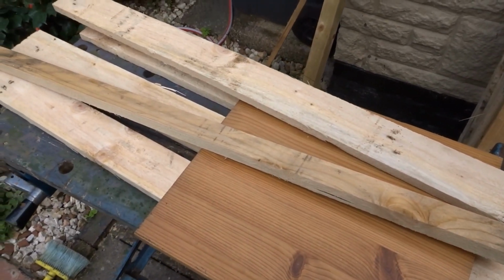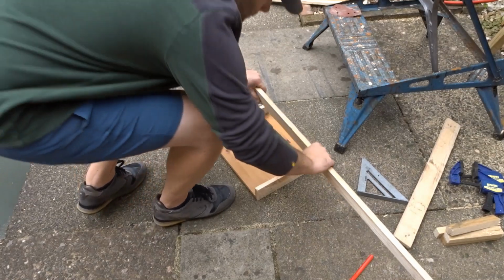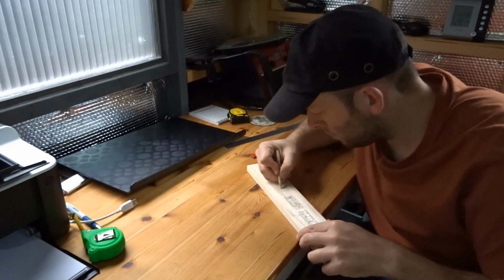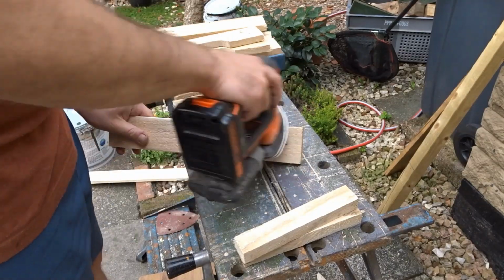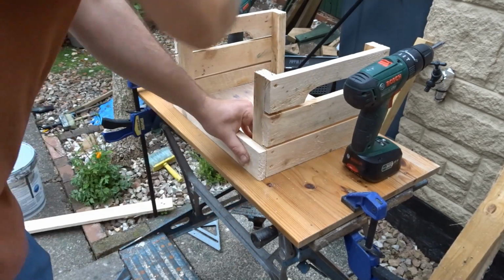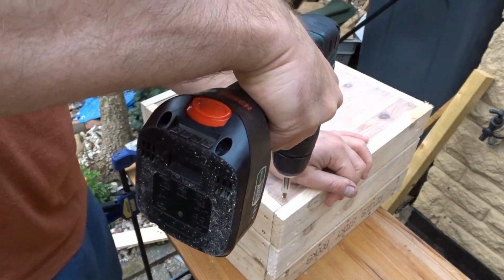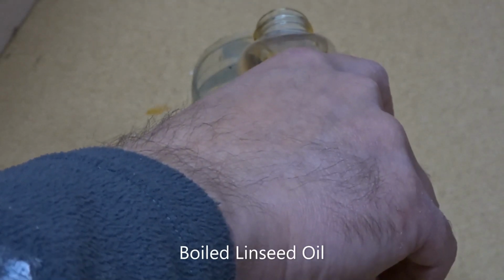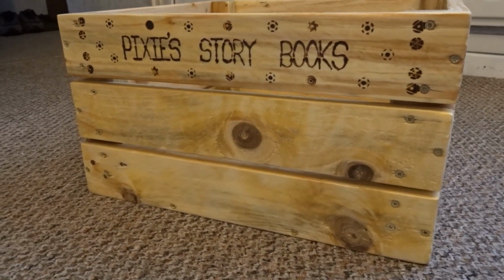How to Make a Rustic Pallet Wood Crate Storage Box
In this video I show How to Make a Rustic Wooden Crate Storage Box with Custom Branded Lettering using recycled Pallet Wood and a Branding Iron.